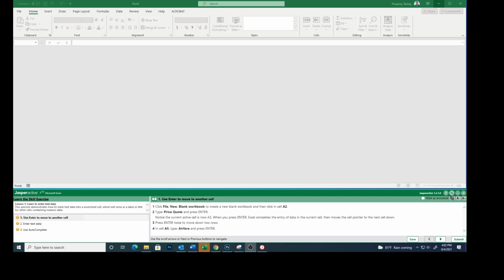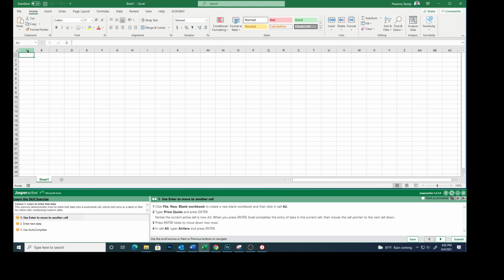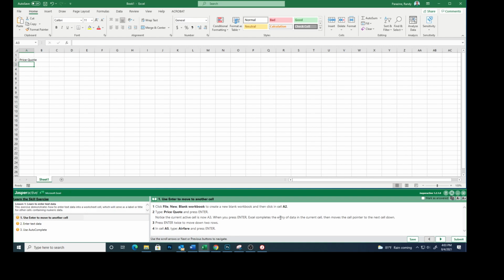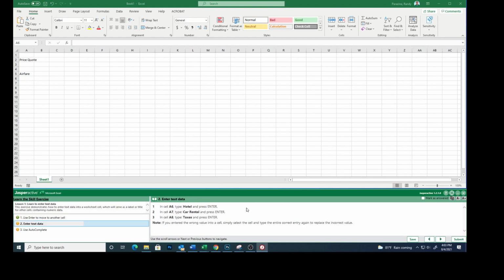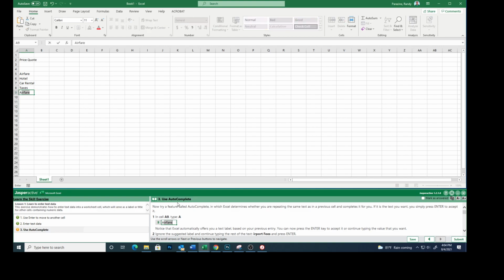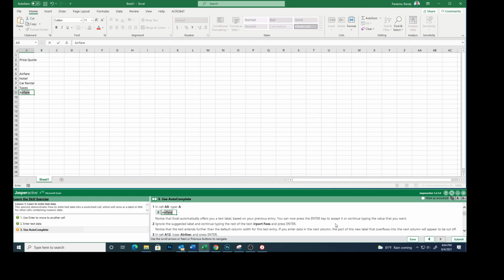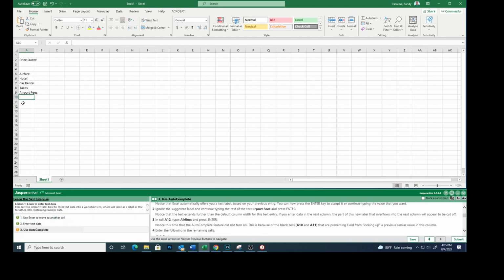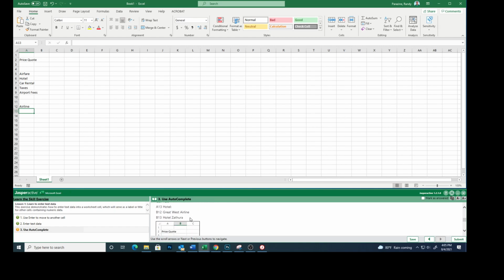Excel Lesson 1b Entering Text